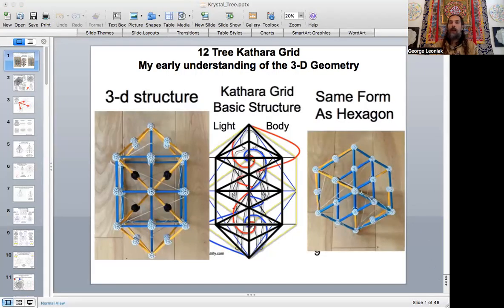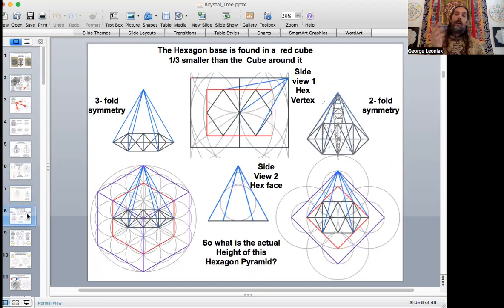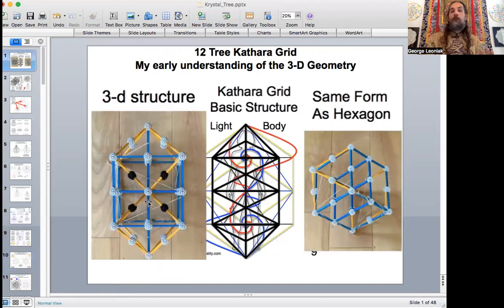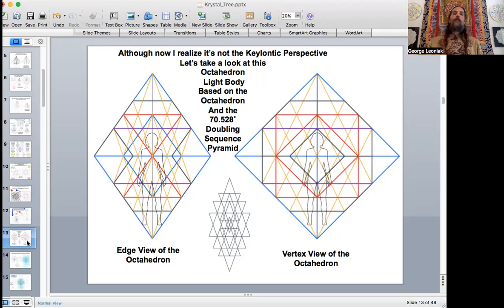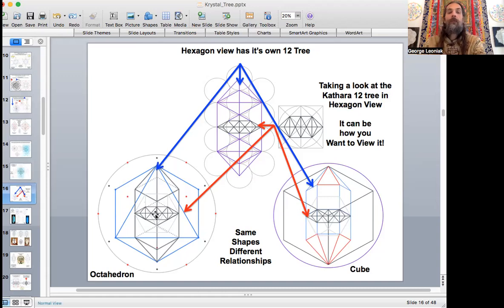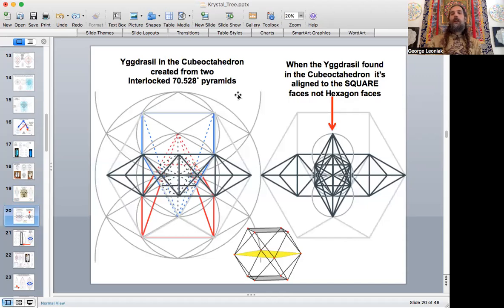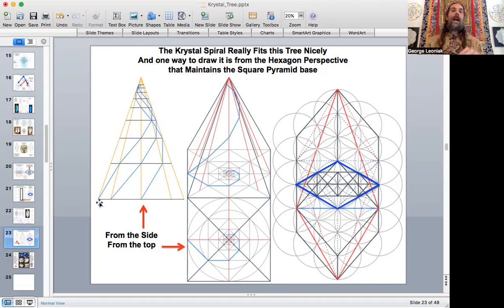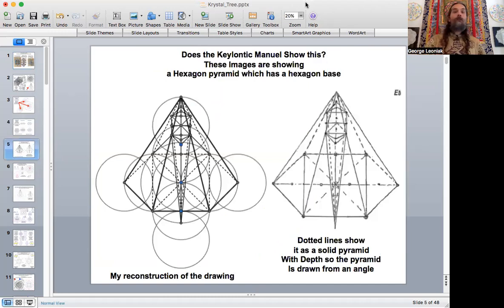Kathara 12 Tree of Life: Getting to the Roots of the Light Body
In this video take a look at the geometry of the 12 Tree of Life part of the Kathara Grid associated with the Krystal Spiral and part of Keylontic science.   Through studying the various manuals based on Keylontic material I deciphered that shape that the 12 tree depicts is a hexagon drawn in 2-fold symmetry. There are many drawings in the manuals that seem to support this assessment, including that the Merkaba (light body) that Keylontic science teaches is based the traditional star tetrahedron, which can also be found in the Flower of Life drawings.  I was surprised by these findings as I'd always considered the Keylontic teachings were more  aligned with a Diamond Body of light based merkaba system related to the octahedron.

Nevertheless, my findings on the doubling sequence pyramid/cone seemed to show and Octahedral based light body, and throughout the video I make comparisons between the inner transverse planes found in the cubeoctahedron that can either be square or hexagon.  A square base would be aligned to and Octahedral Light body while the hexagon base with the cube and tetrahedron.

However, whichever container one personally aligns with both still have the same cone within based on a 70.528˚ angle that produces a doubling sequence spiral, although a square based pyramid will more easily produce that geometry associated with the Krystal spiral than a triangular based one.

In addition, I compare the 12 tree of life to the Kabbalistic tree of life and the Yggdrasil the Norse Tree of life.  Which seem to have related geometric structure except for the number of points depicted.

Overall, discovering that the shape of the Kathara 12 tree is related to a hexagon base totally changes the perception of the  Kathara tree, and essentially makes it flat as it becomes a  base in which other geometric trees can grow from.